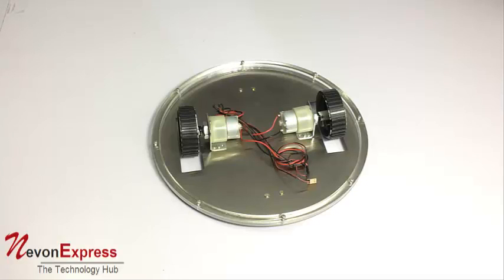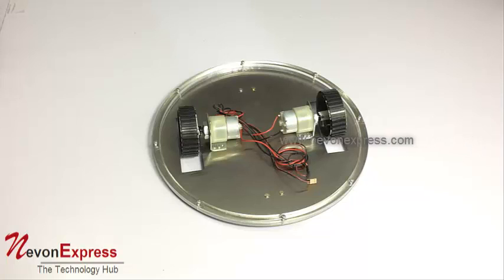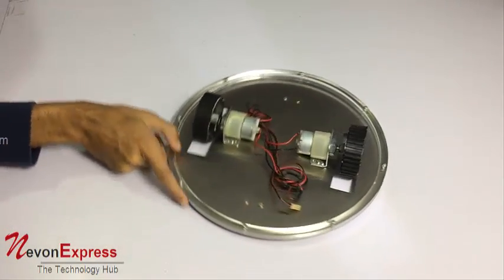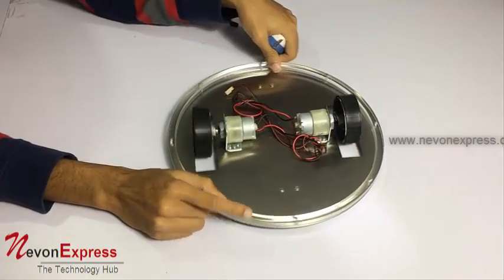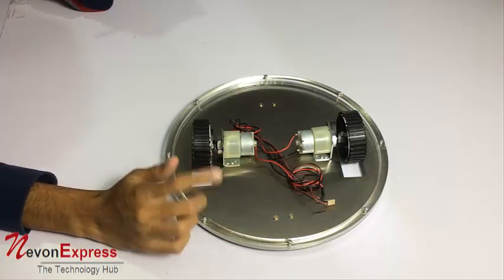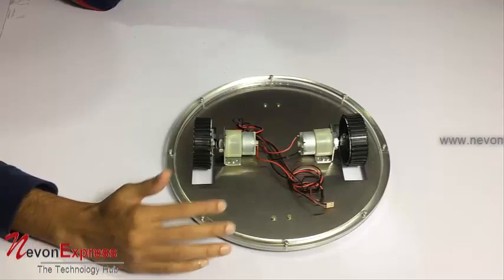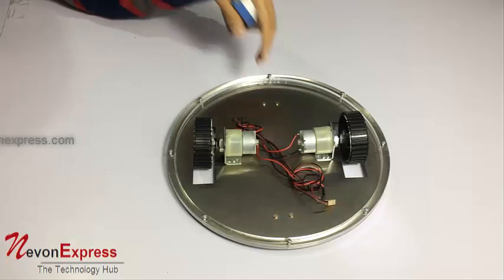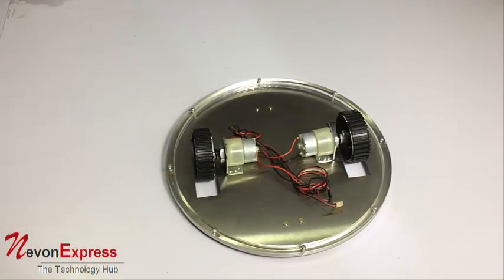Flying Saucer UFO Robotic Kit Diy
Make your own fR2 style robots with easy rotation using the flying saucer style rotating robotic chassis body